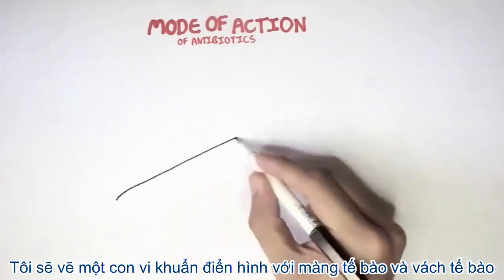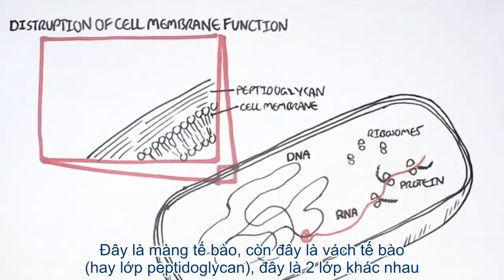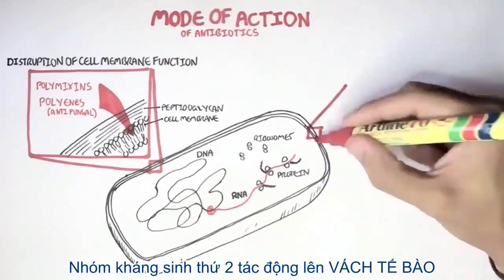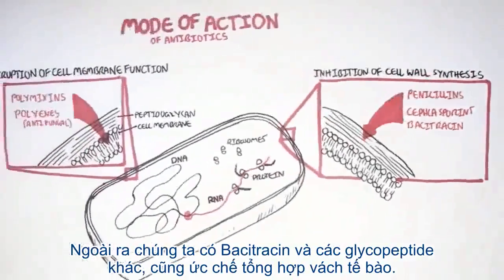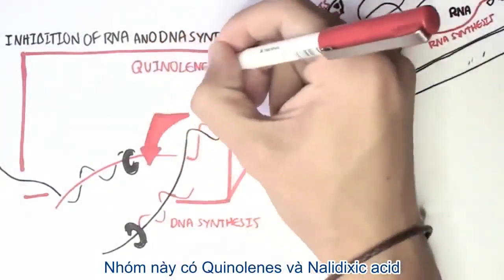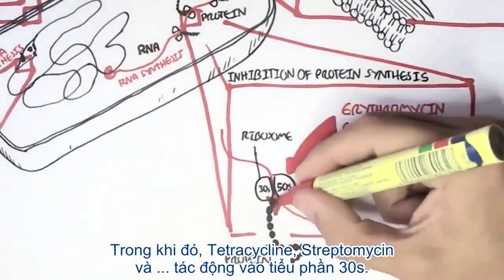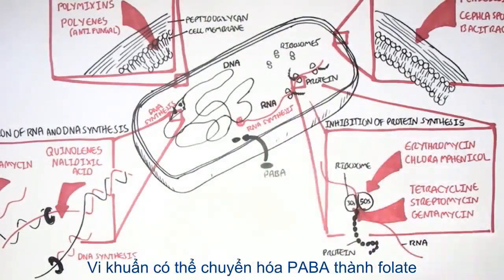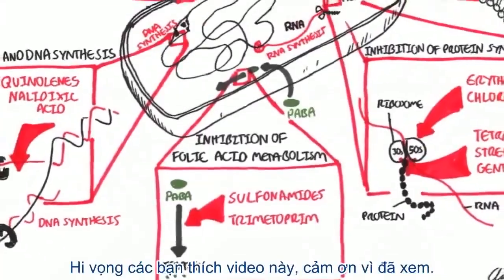8 CƠ CHẾ TÁC ĐỘNG CỦA MỘT SỐ NHÓM THUỐC KHÁNG SINH